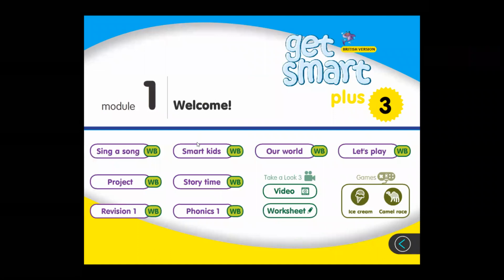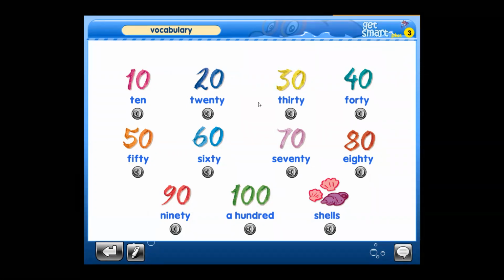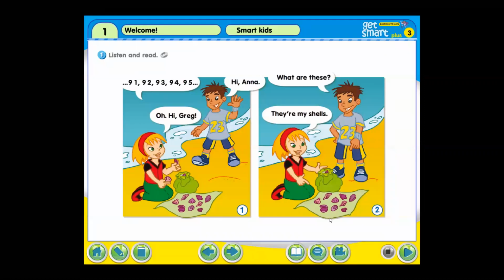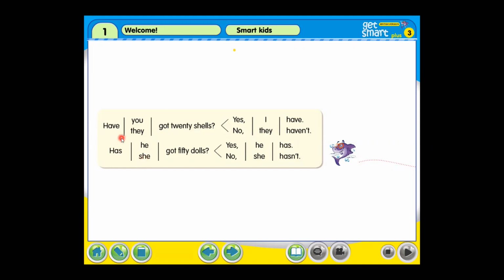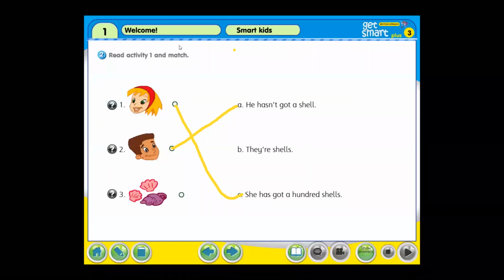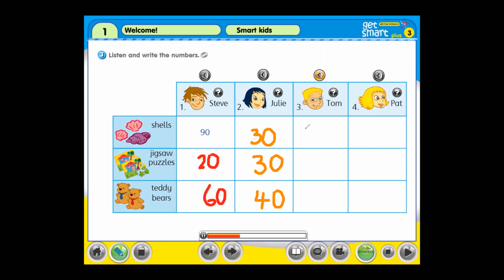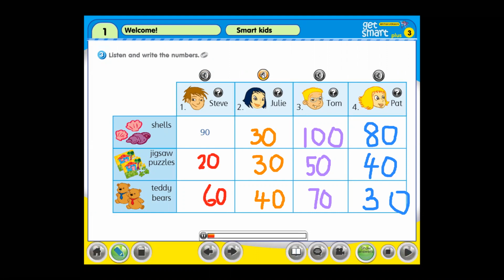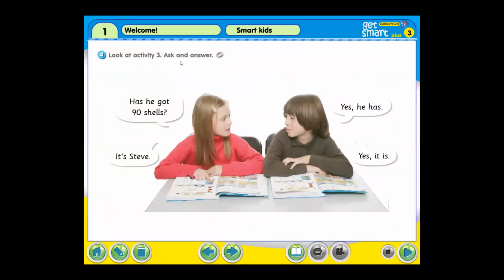Year 3 English Get Smart Plus - Module 1 - 𝐒𝐦𝐚𝐫𝐭 𝐊𝐢𝐝𝐬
KSSR Semakan
English Module 1 - Welcome
A)Vocabulary:
1) ten
2) twenty
3) thirty
4) forty
5) fifty
6) sixty
7) seventy
8) eighty
9) ninety
10) a hundred
11) shells

B)Listen and read

C) Grammar - Has she got. ? Has he got. ? Have you got. ?

D) Read and match(activity 1)

E) Listen and numbers

F) Ask and answer

Remember to Like and follow the page.